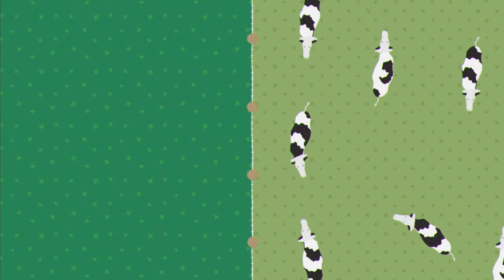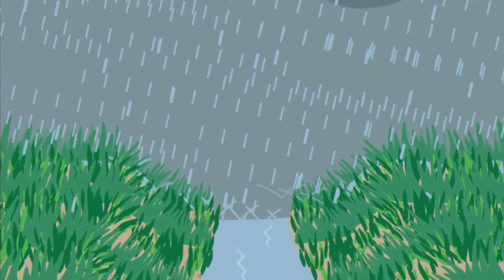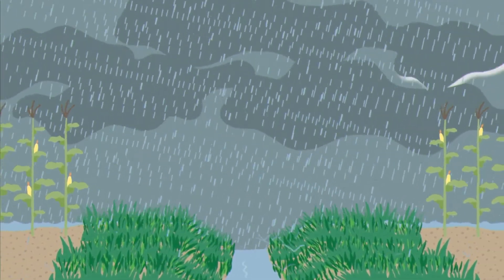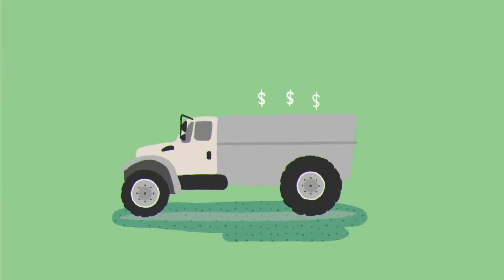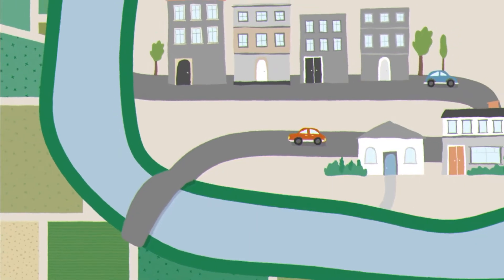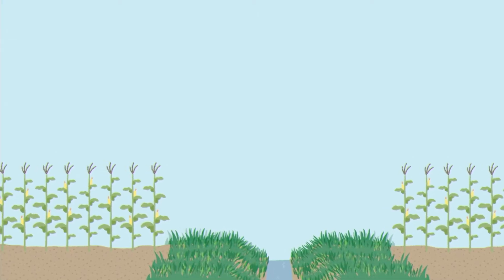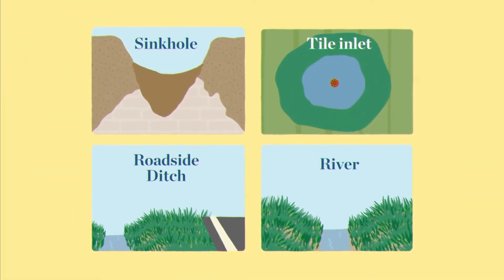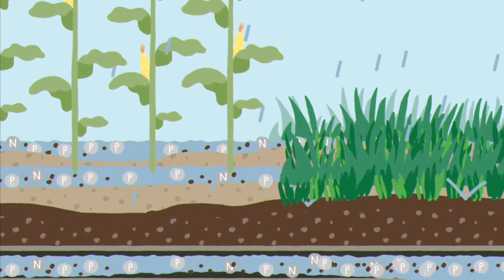Common Ground: Buffer Strips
In this video you will learn how Buffer Strips can serve as an agricultural Best Management Practice (BMPs) to help build a productive farm as well as contribute to healthy watersheds.